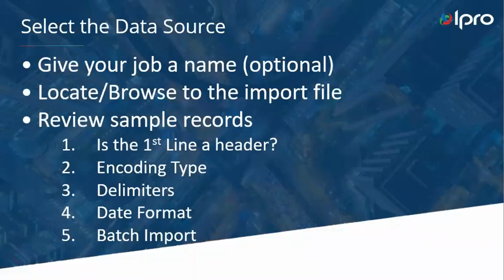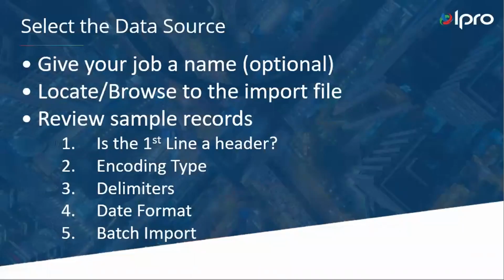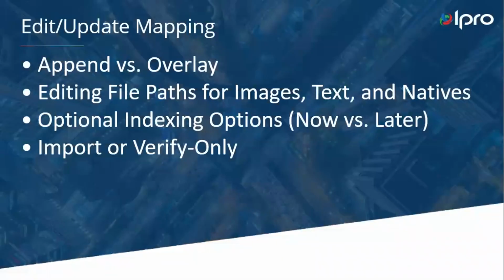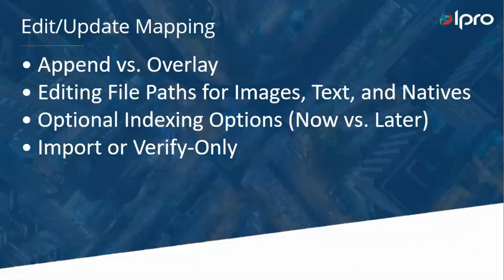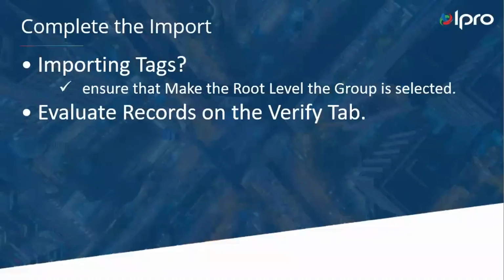IPRO | Open Discovery - Load Files